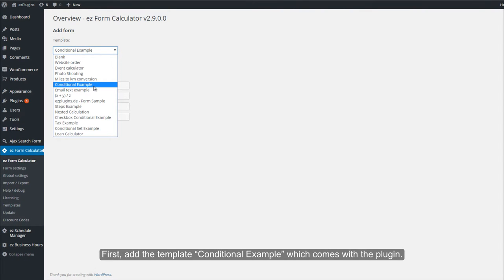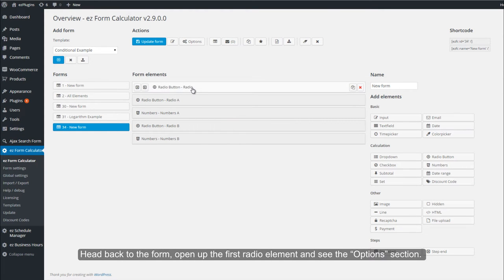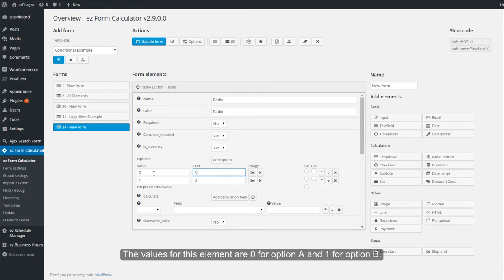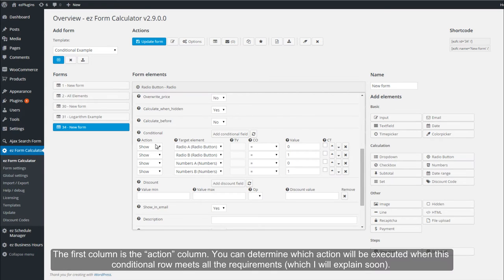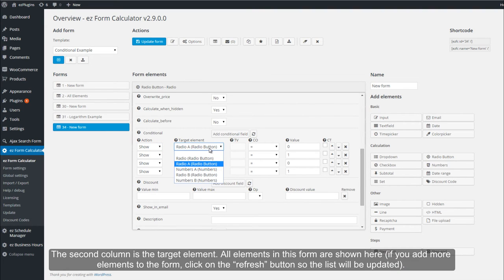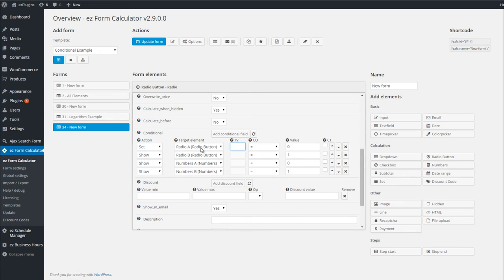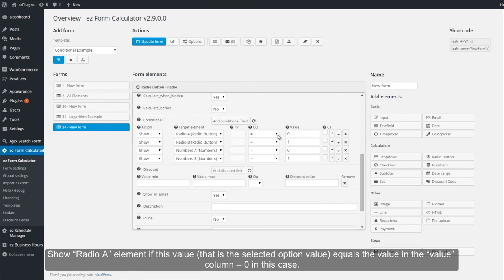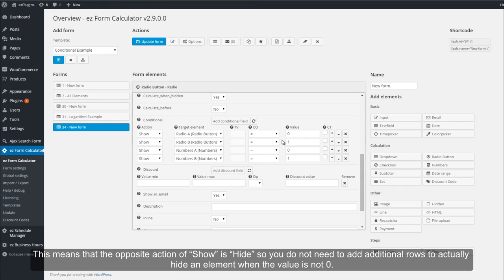(OUTDATED) ez Form Calculator - Conditional System Explained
This video explains the conditional system based on an example template.